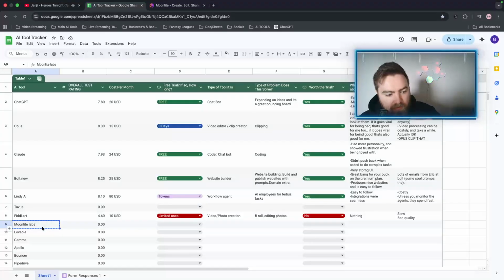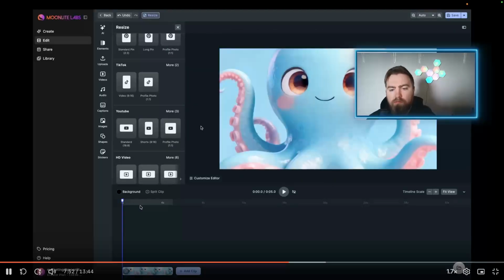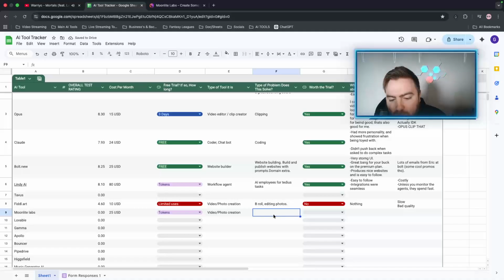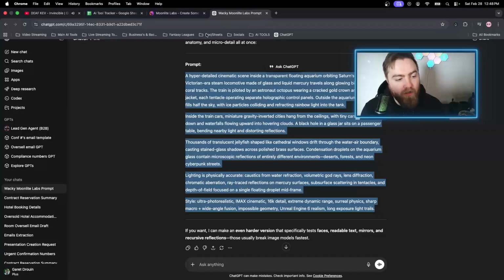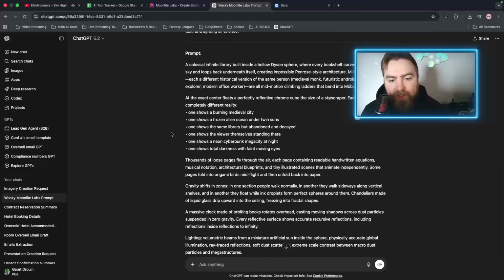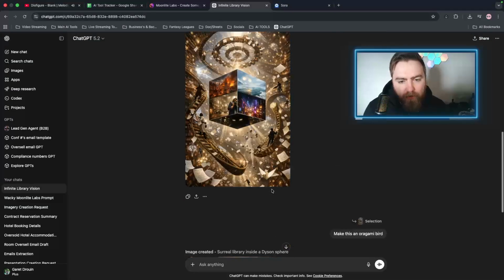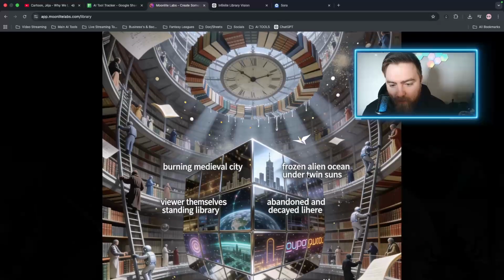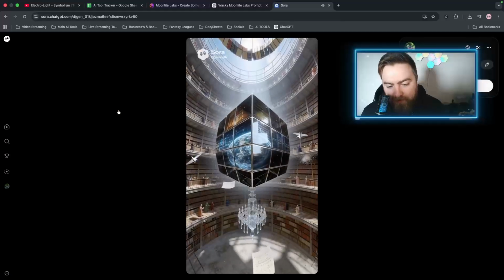I Put Moonlite Labs Through My Weekly AI Gauntlet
🚨 This week on AI Tool Bench, I put ChatGPT through my structured AI test.
Every week, I test one AI tool from scratch.

No prep. No scripts. No cherry-picked results.

I push it as far as I can in a single session and see what it’s actually good for. 🧠⚡

I’m not an expert — I’m learning in real time. Mistakes included.

I work full time during the week, so I use OPUS AI to help edit and pull clips from my streams 🎬

This is something I’m building for fun while figuring out what these tools can really do in the real world.

📅 New AI test every week.

📹 Full breakdown videos posted after.

🔥 Live tests happen on Twitch.

👉 View my list of tools I have graded already

💬 Drop a comment with AI tools you want me to test next. I’ll add them to the bench.

Let’s see what actually works.